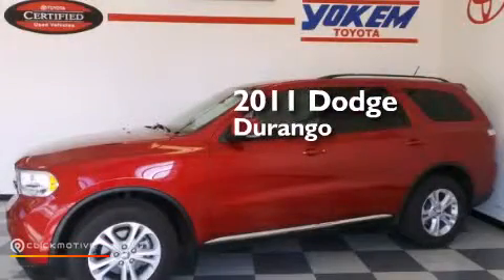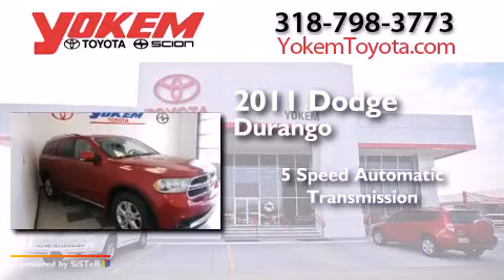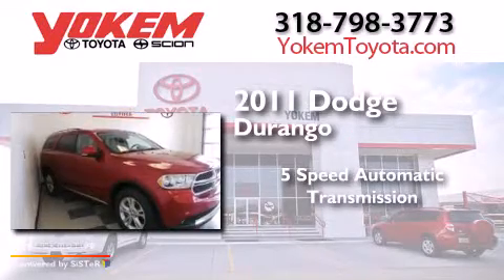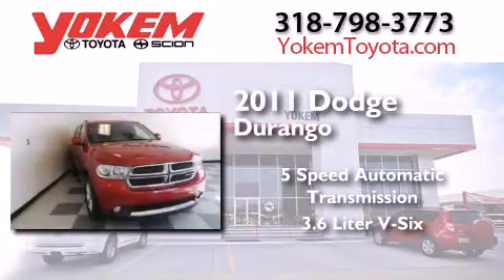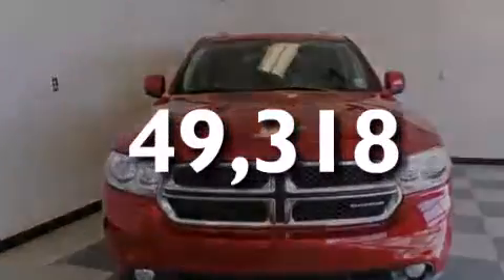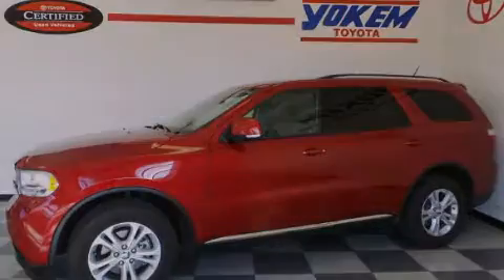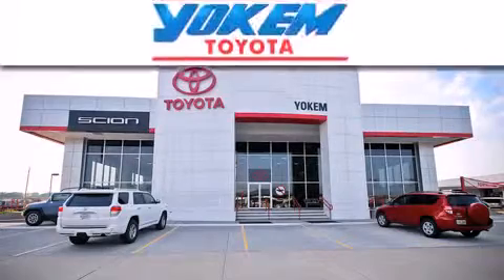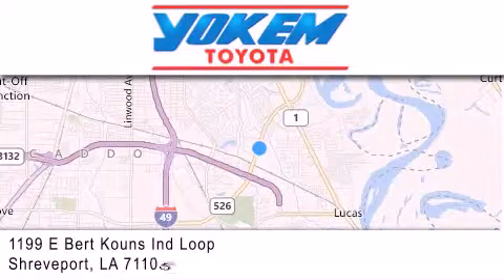2011 Dodge Durango Shreveport LA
We have been honored to serve the Shreveport LA area , we promise that your experience at our dealership will exceed your expectations ! Year : 2011 Make : Dodge Model : Durango Engine : Gas V6 3.6L/220 Trans . : Automatic Exterior : Inferno Red Crystal Pearl Miles : 49,318 Stock : 70829A Yokem Toyota 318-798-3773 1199 E. Bert Kouns Shreveport , LA 71105